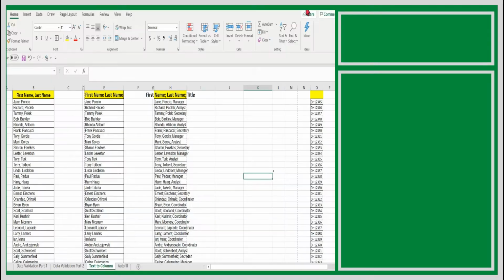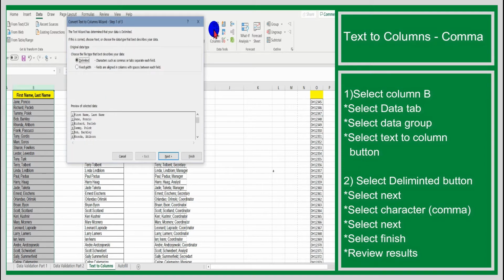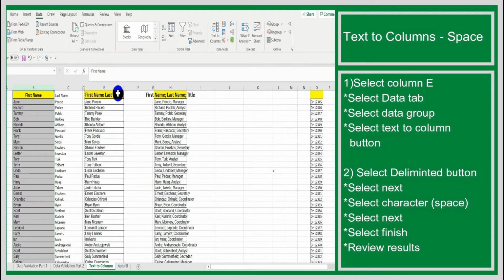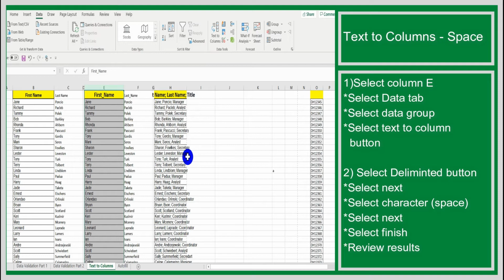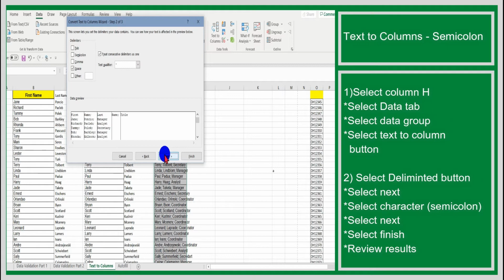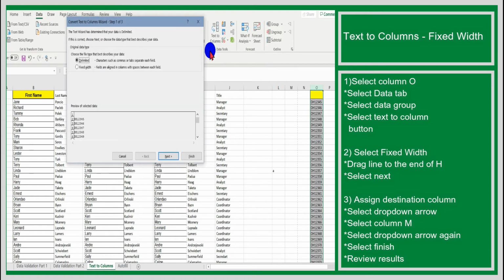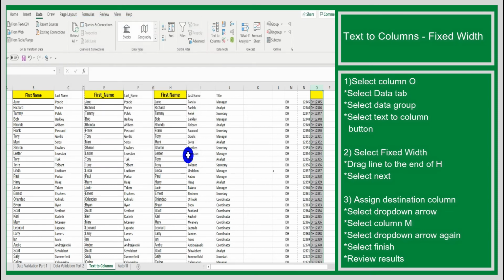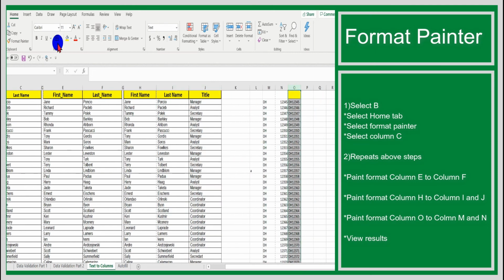My Excel Power: Text to Columns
This section will demonstrate how to effectively split the content of a list into multiple cells reducing time and frustration of having to retype the list

Section Six - Data Tools
*Complete as part of section six and be sure to checkout the section reference guide.

Section Six Playlist includes
1. Data Validation - Numbers and Date Range
2. Data Validation - Dropdown list and Character Limit
3. Text to Columns
4. Autofill Options